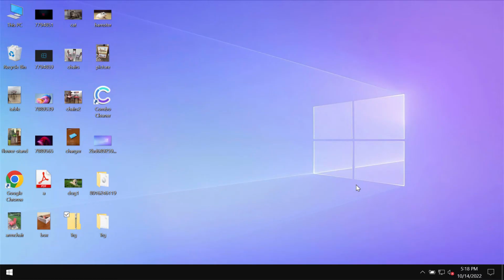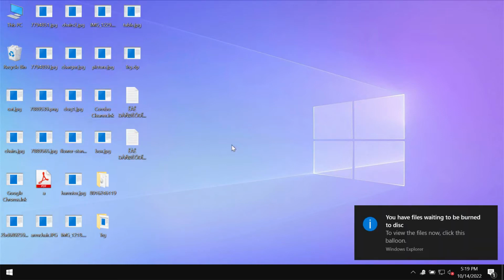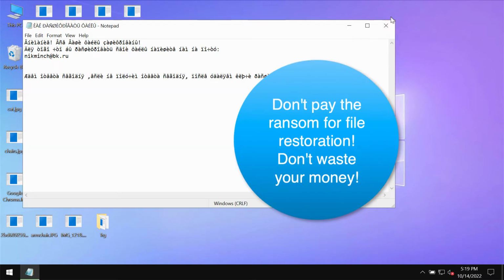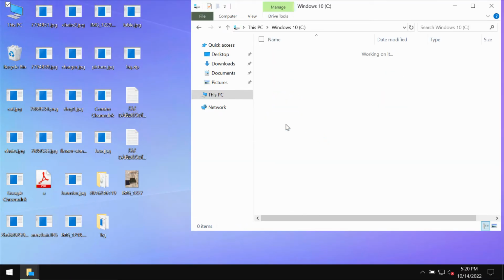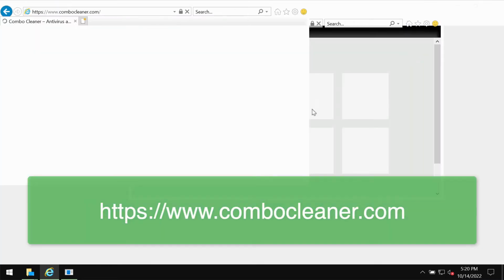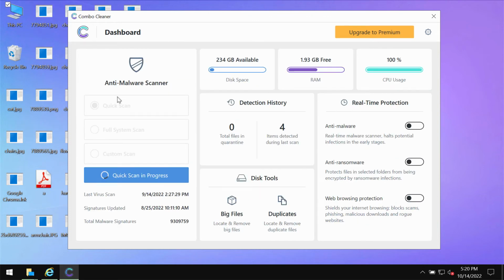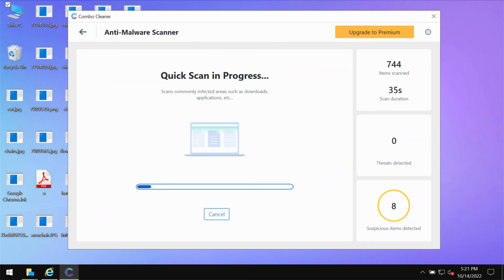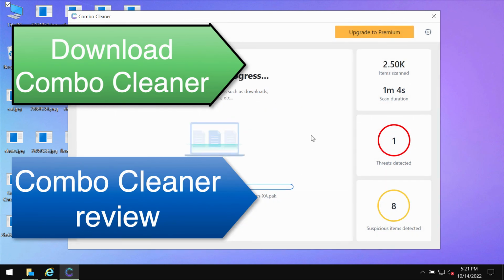Trg ransomware removal [.trg file virus].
Trg stands for a new ransomware from the Xorist ransomware family. this ransomware encrypts files and then adds a special .trg extension to them. After we executed a sample of Trg on our test PC, it encrypted files and appended their names with a ".trg" extension. For instance, an original filename like "6.jpg" appeared as "6.jpg.trg", "9.png" as "9.png.trg", and so on.Some versions of the ransomware may also add a special "CRYPTED!" extension. As a result it is not possible to use the files anymore. This ransomware tells the victims that they should pay a special ransom for file recovery. Yet, paying the ransom is not a good idea. This does not guarantee the file restoration. Remove this file virus with Combo Cleaner Antivirus via the official and get your data always protected with its help in the future.

More information about this threat can be found in this detailed guide

Quotation from the ransom note:
QUOTE
    Внимание! Все Ваши файлы зашифрованы!
    Для того что бы расшифровать свои файлы напишите нам на почту:
    Ждем ответа сегодня ,если не получим ответа сегодня, после удаляем ключи расшифровки.
UNQUOTE